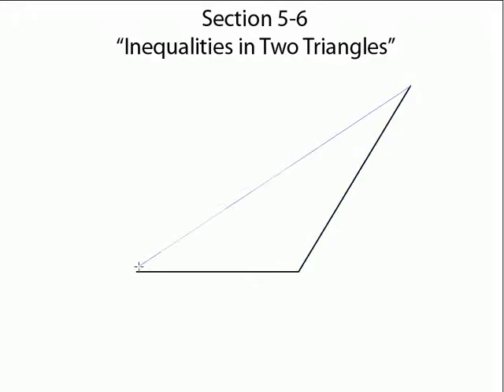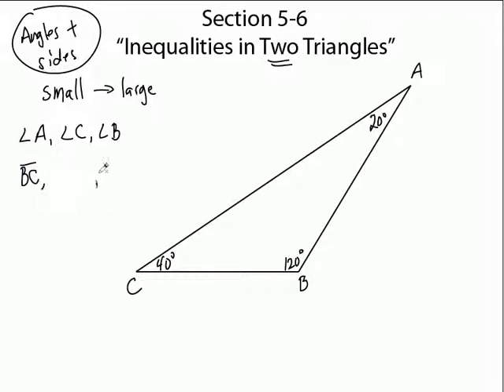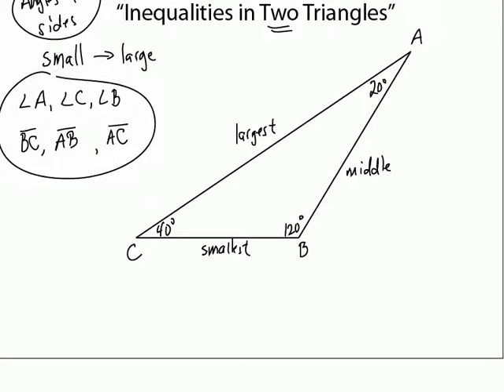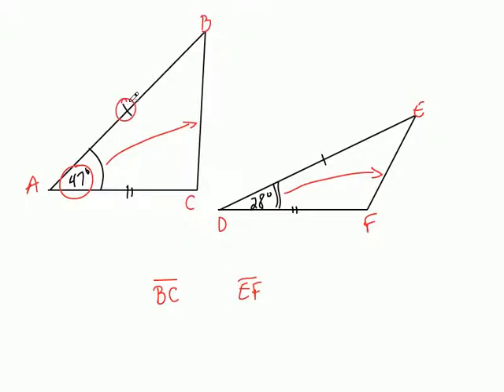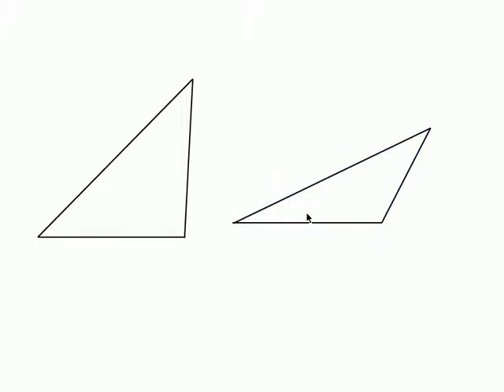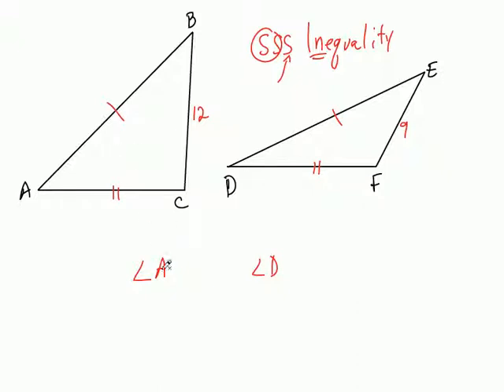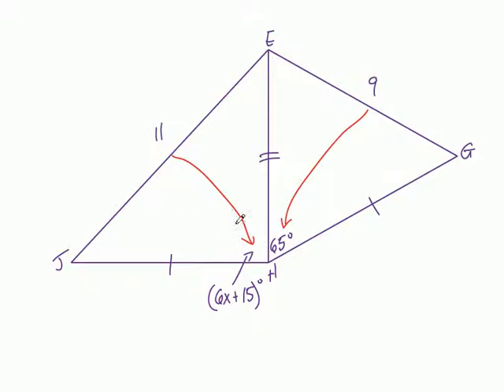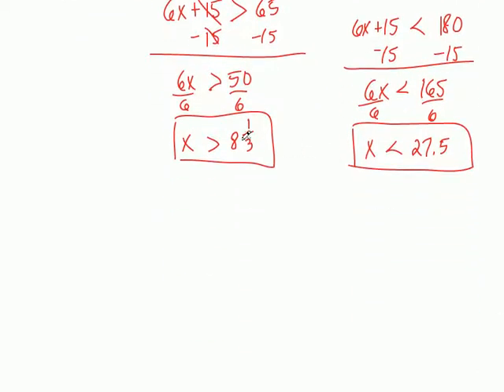5 Section 5 6 Inequalities in Two Triangles